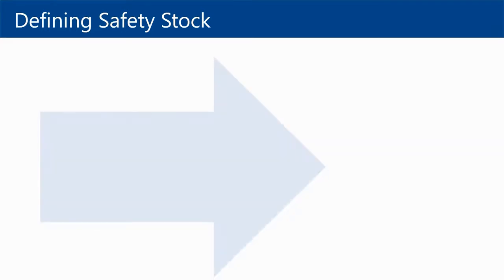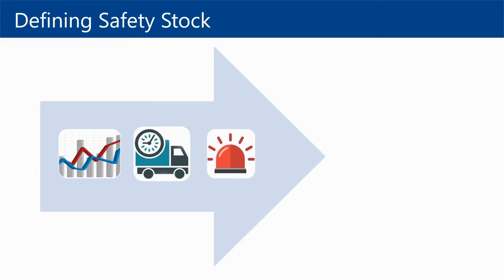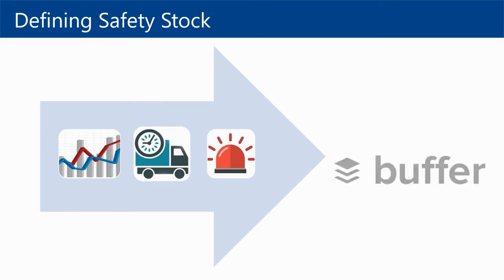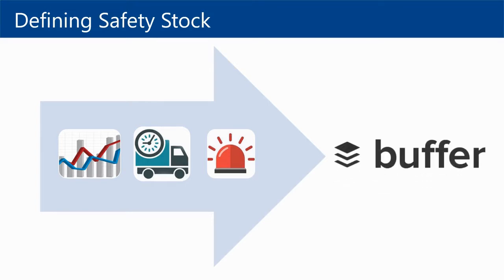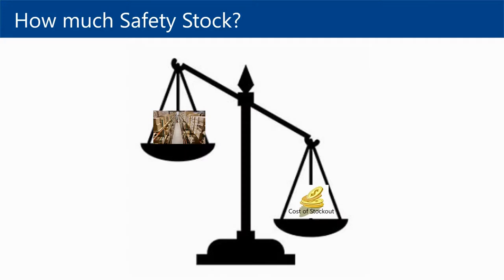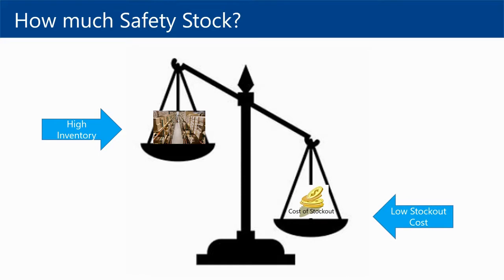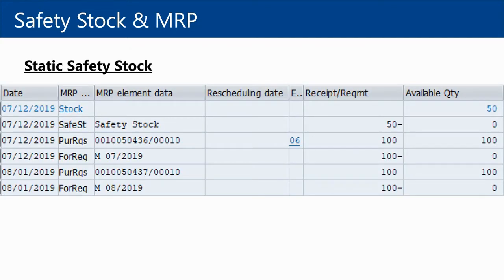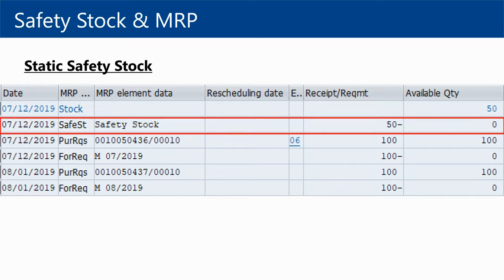Safety Stock Options in SAP Material Requirements Planning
IC0930 - Safety Stock Options in SAP Material Requirements Planning

Do you know what safety stock buffering options are available in SAP? This course will teach you the difference between a static safety stock and a dynamic safety stock as well as how to make the safety stock (partially or fully) available for material requirements planning. It will also teach you the necessary configuration settings.

Course Goal
Understanding buffering options for materials planning
Learn material master settings necessary for each option
Learn how to configure a Range of Coverage Profile
Learn how to configure an MRP Group
Understanding planning results for each buffering option

Audience
Consultants
End users
IT/Business analysts